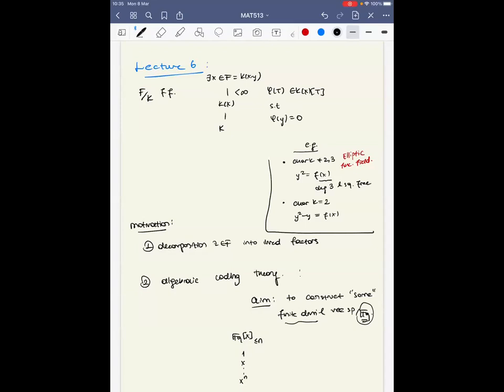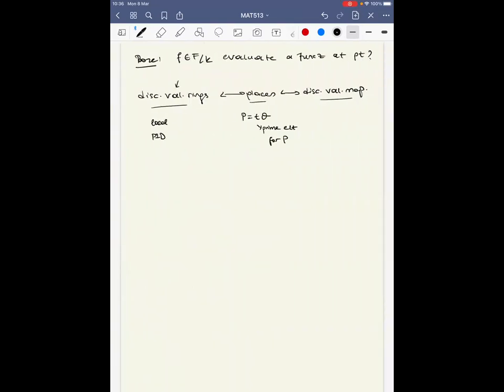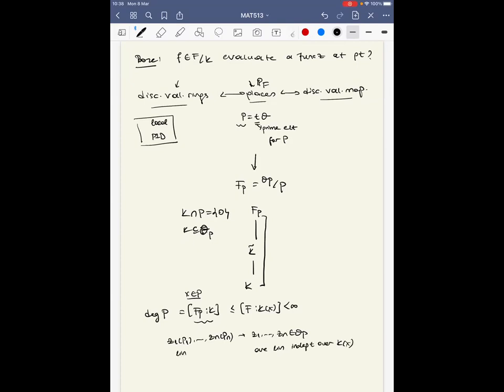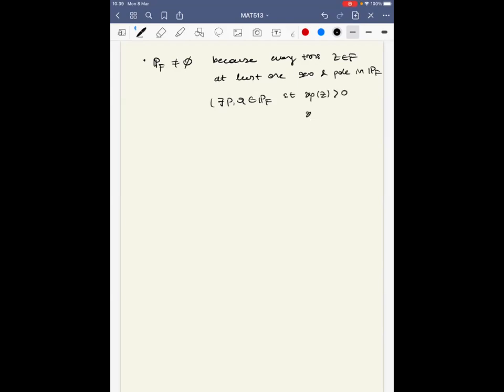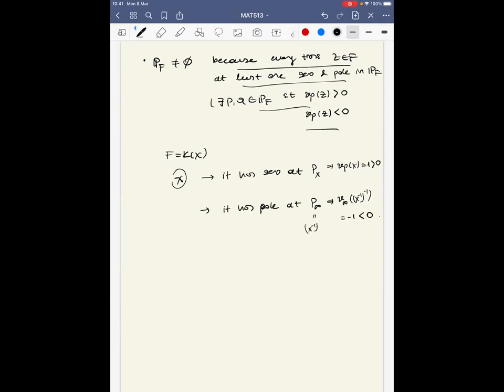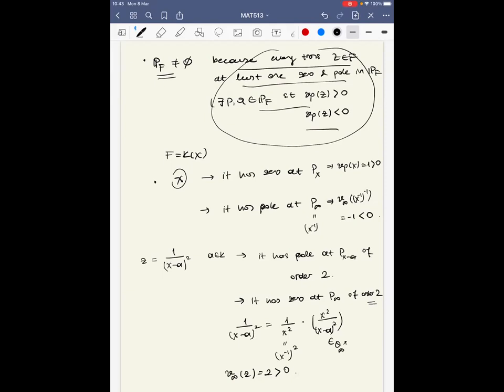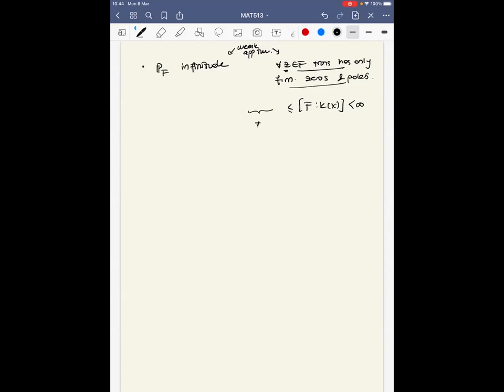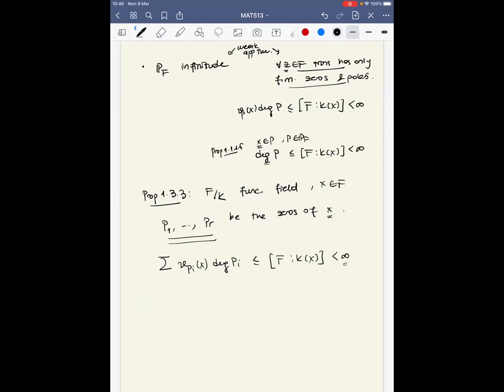Introduction to Algebraic Function Fields and Codes-Lecture 6.I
Here we review the previous lectures until proving that the total degrees of zeros of a function, counting multiplicities, bounded above the extension degree. Please don’t hesitate to comment when you are not convinced with an argument or spot wrong statements. Sorry for possible mistakes and thanks for your attention.